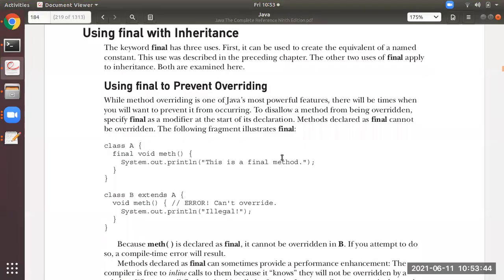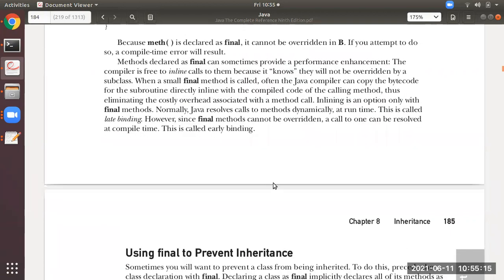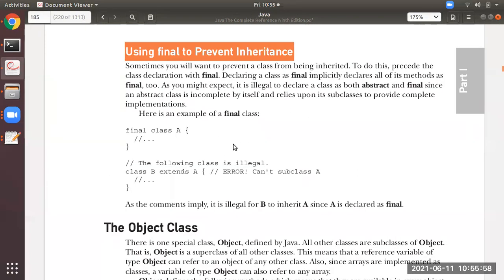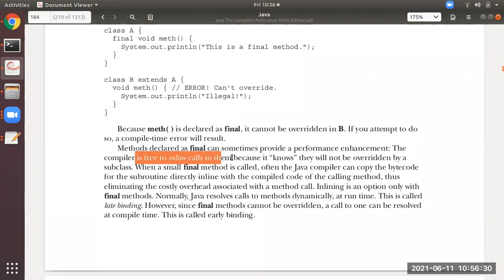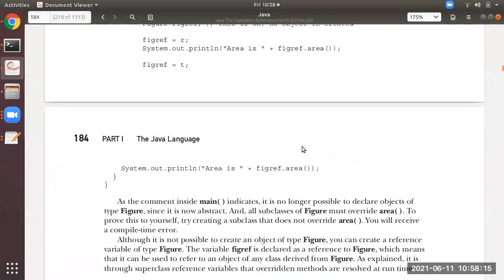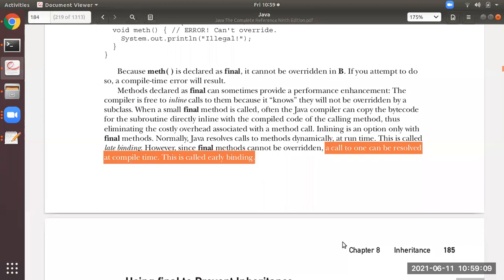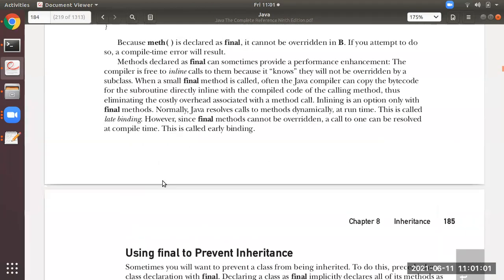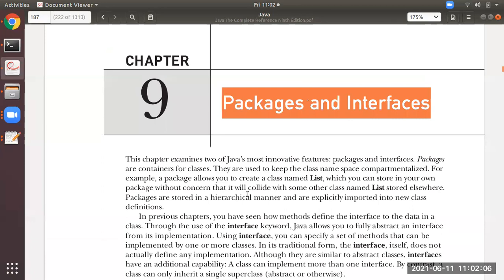chapter-8(vi) Final Keyword purpose in Inheritance